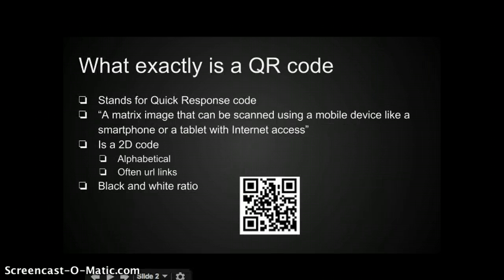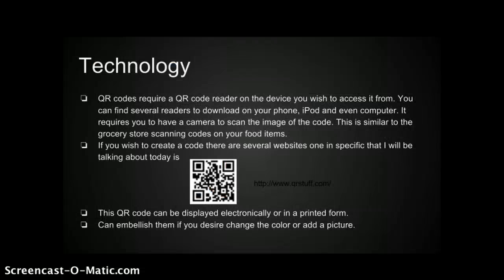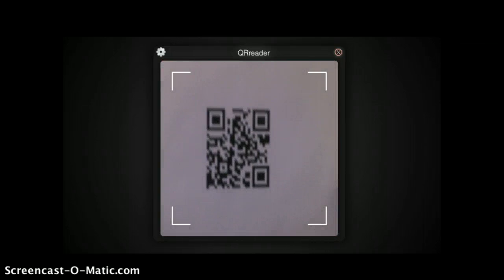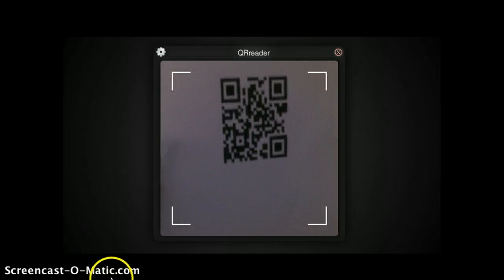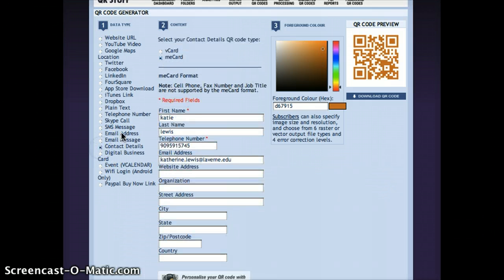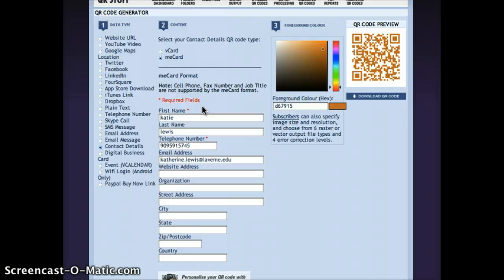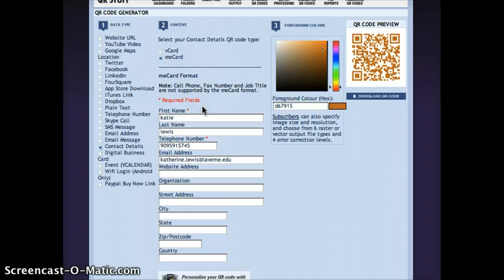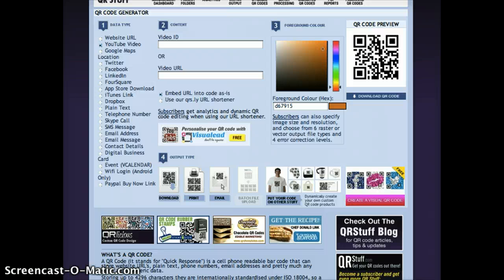learning about qr codes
scanning and making qr codes